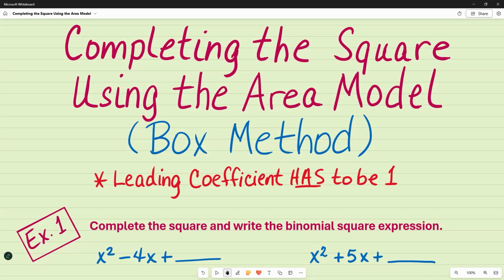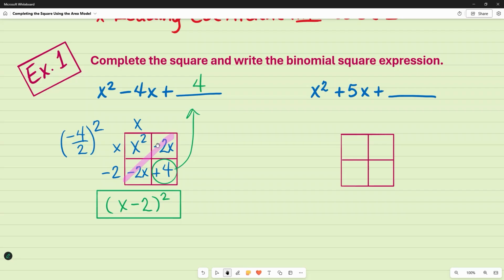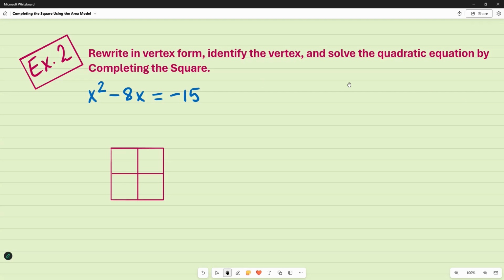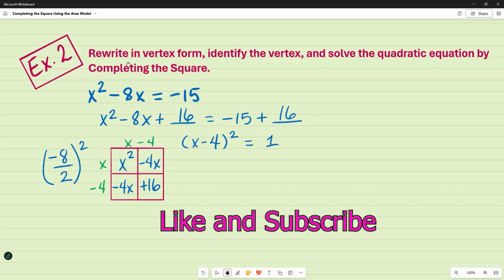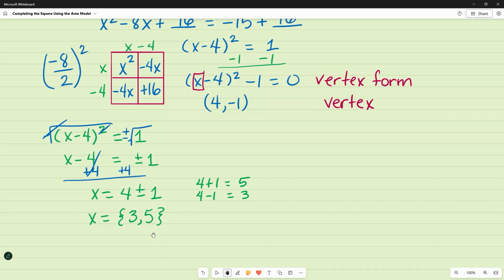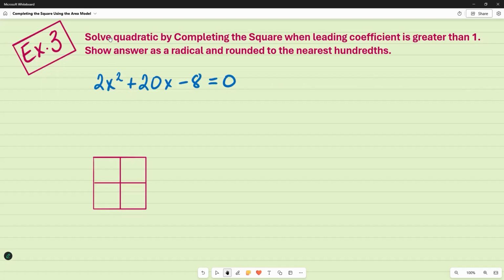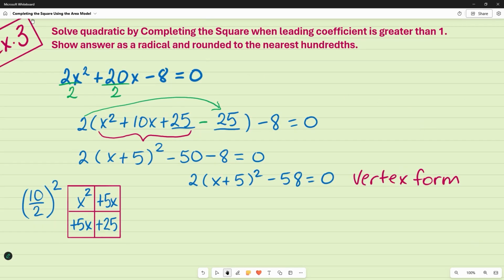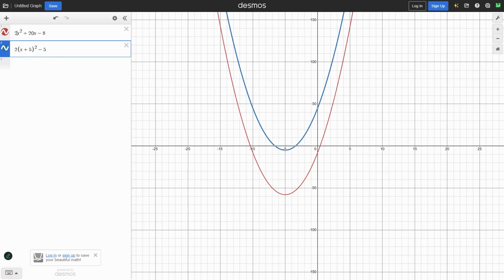Completing the Square Using the Area Model (Box Method)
This video will demonstrate how to use the Area Model (Box Method) when completing the square with leading coefficient of 1 and also greater than 1. Desmos graphing calculator will be used to verify answers.